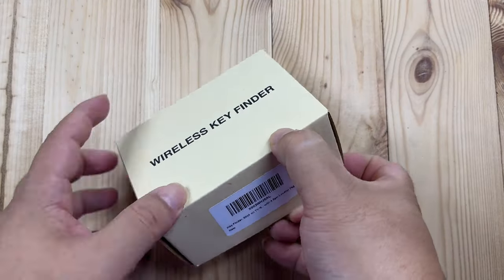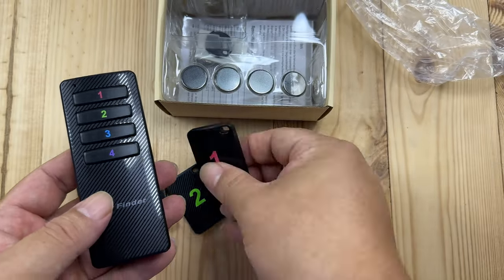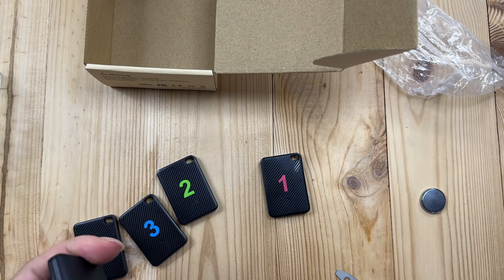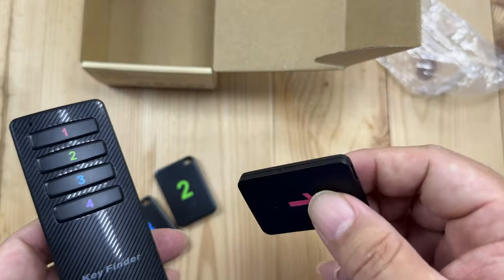Never Lose A TV Remote Again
Key Finder, Stick on TV Remote Control Finder | Find My Keys Device, 4 Pack Wireless Car Key Finders That Make Noise | 115ft Range 85dB RF Key Tracker, Phone/Wallet Finder with 4 Item Locator Tags
Visit the LUXSURE Store

🎄【PRESS AND BEEP, NO APP NEEDED】 The LUXSURE key finder is designed with radiofrequency technology, which doesn't require APP. Simply press the number button on the transmitter, and the corresponding receiver will beep and flash. Indeed a very convenient TV remote finder and car key finder.
🎄【BEEPER WITH FLASHLIGHT】 As loud as 85dB beeping sound and red LED flashlight to locate your lost items more easily. When you press number-coded button of the remote finder locator, the receiver will SOUND/BEEP and FLASH, leading you to find your lost item in no time.
🎄【115ft LOCATING RANGE】 The tracking device for keys emits radiofrequency signal which penetrates through floors, walls, cushions, leather, etc to help you track your item as far as 115 feet away. For indoor, garden and yard use, it's very helpful as a lost keys tracker, or tracker for wallet, phones, glasses and pets.
🎄【STICK ON OR ATTACH WITH KEYRING】 What come with this find my keys device are 4 double-sided stickers and 4 keyrings. The stickers attach the receiver to the TV remote control, mobile phone, glasses, luggage, etc., while the keyrings applies to your keychain, shoulder bags, ear pods, kids, pets and umbrella. For the wallet, simply put the receiver inside.
🎄【CONVENIENT AND CONSIDERATE】 The transmitter needs 2 AAA batteries to work, which are easily available. The transmitter is able to stand on its own and no extra holder needed. This makes it more mobile and portable. Replacement of the receiver button cell is done by a opener key included in the package, which prevents young children from opening it by themselves. Expedition Money LLC